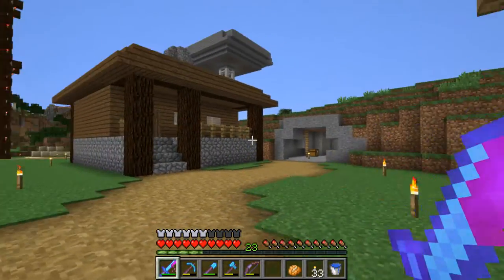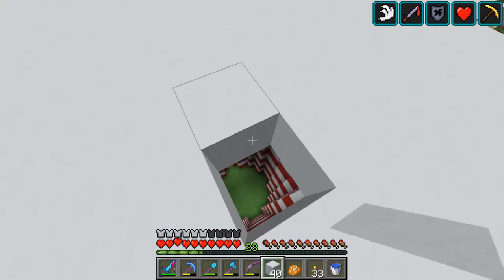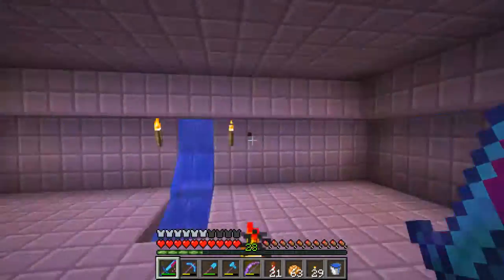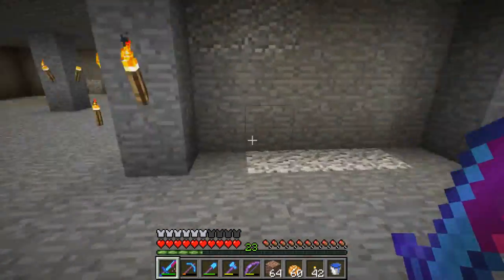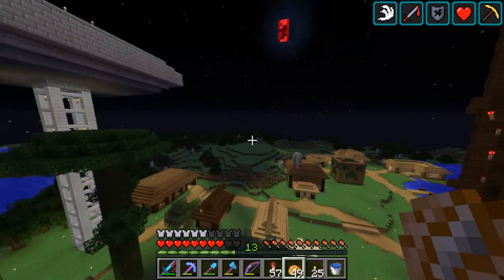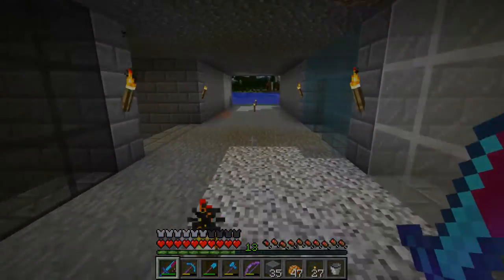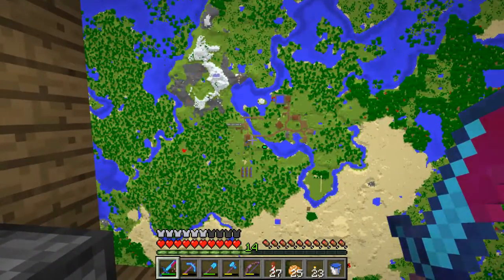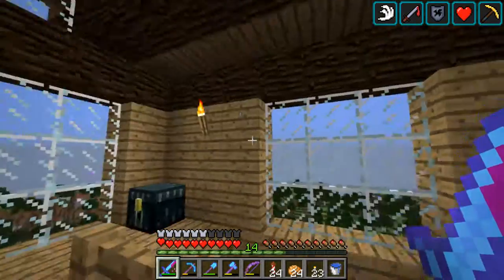DoomSkull Plays Minecraft - Ep 42 - Old Sheep Map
In this episode I focus on building a sheep farm, but eventually I get bored and go off to make a map of my area. But then I need to put it somewhere, so I go back as far as Episode 1.